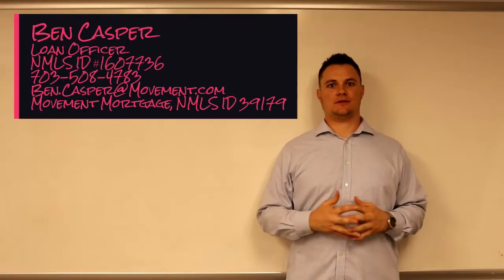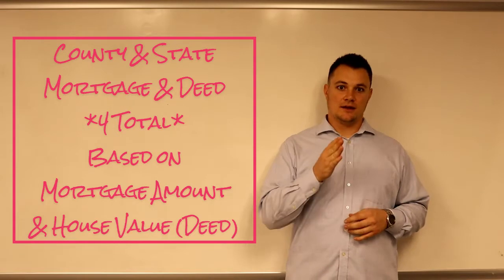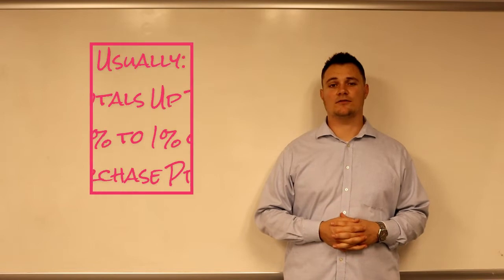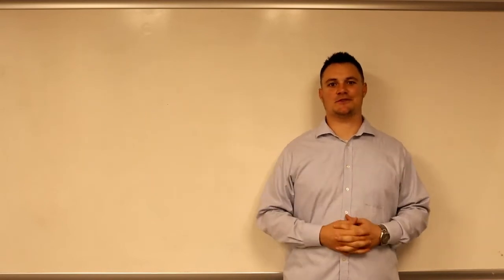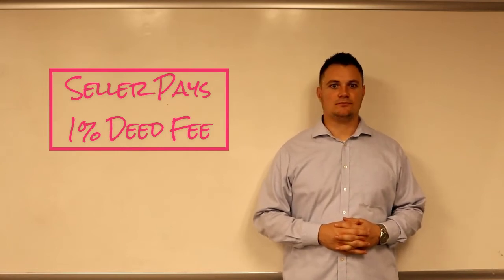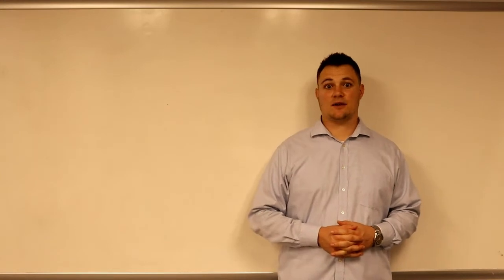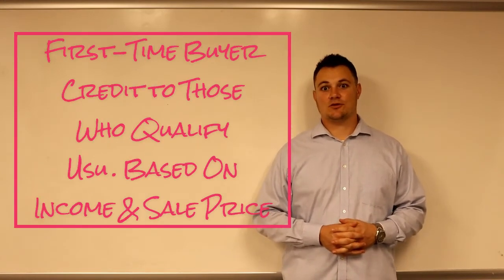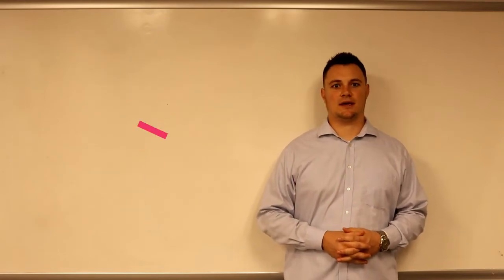Government Fees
Uncle Sam always takes its piece of the pie. This is one of 4 sets of closing costs. The other 3 come from the lender, appraiser, and title/settlement company.

Learn Mortgage in an Hour with my First 45 Episodes (written out below)

My name is Ben Casper and I’ve put together a short educational experience for you to fully understand how to navigate the mortgage process in only an hour or less. As a mortgage loan officer, these are the things I would want to know if I didn’t know anything myself. So please, be my guest, and empower yourself with the critical required information needed to make the best possible choices for you, your family, and your finances that will affect you for decades to come.

***GUIDING YOUR MORTGAGE EPISODE LIST***

Intro = Welcome to Guiding Your Mortgage

PART 1 = Qualifying & Applying

Episode 1 = How to Qualify
E2 = How and When do I Apply
E3 = The Prequalification Letter
E4 = The Credit Pull
E5 = Fannie Mae & Freddie Mac
E6 = Identity Requirements
E7 = Minimum Down Payments
E8 = Myth of 20% Down
E9 = Mortgage Insurance
E10 = Acceptable Down Payment Sources
E11 = Gift Rules
E12 = Debt to Income Ratio
E13 = Qualifying Income Types
E14 = New Jobs and Job Gaps
E15 = How Credit Is Calculated
E16 = How Much Credit History is Required
E17 = The Two Credit Scores
E18 = Putting Mom on the Loan – Co-Signers

PART 2 = Buying Your Home

E19 = Where the Interest Goes
E20 = Closing Costs
E21 = Closing Costs to Buy vs. Sell
E22 = Escrow Accounts
E23 = Needed Documents
E24 = Underwriting and the Housing Crash Impacts
E25 = Seasonality
E26 = Making Offers
E27 = Strong Offers
E28 = What Are Contingencies
E29 = Contract Day to Closing Day Timeline
E30 = Locking the Rate
E31 = Appraisal Results
E32 = Appraisal Waivers
E33 = Who Does My Appraisal
E34 = Closing Day Money Exchange

PART 3 = Post-Closing & Finances

E35 = After Closing Day
E36 = Payment Plans
E37 = Paying Extra Each Month
E38 = Recasting – Trading Cash for Cashflow
E39 = Customizing Your Rate with Points & ARMs
E40 = How Long do People Stay in a Mortgage
E41 = 3 Net Worth Levers
E42 = Tax Deductibility
E43 = How Never Paying Off a Mortgage Could Work Well
E44 = Why & How Can I Refinance Later
E45 = Advantages of Being a Landlord

PART 4 (Optional) = Main Non-Conventional Loan Types

E46 = Veterans Administration (VA) Loans
E47 = FHA Loans
E48 = Jumbo Loans

BONUS EPISODES

To be added weekly